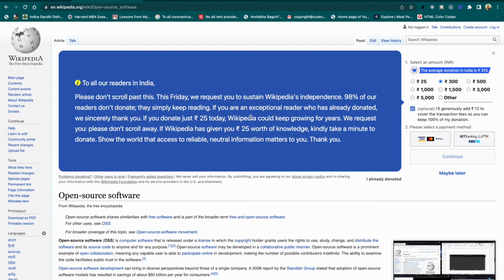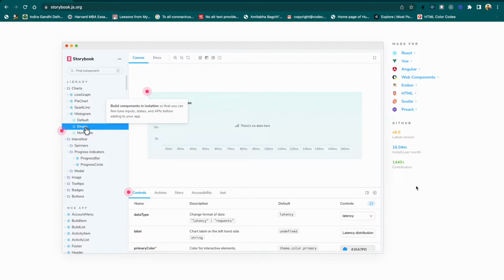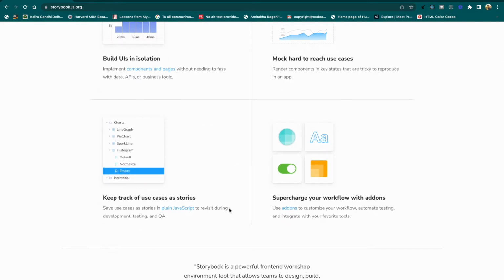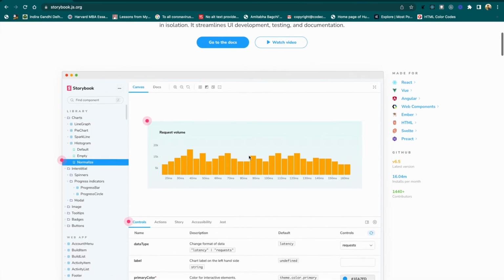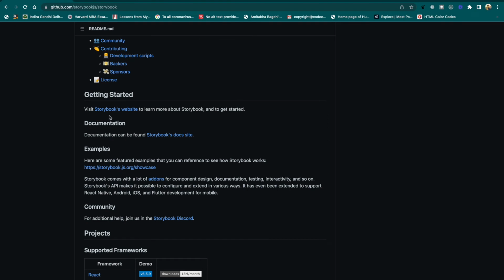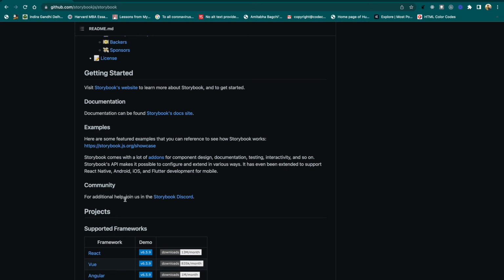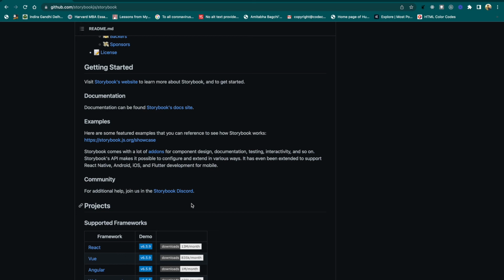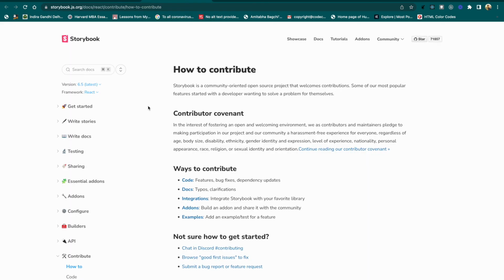Exploring Open Source Project: Storybook [PART 1]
Hey everyone, in this video I try to explore a very famous and active open source project Storybook.

I have tried to add details that are easier for anyone who is just getting started on open source. This is the first video of a two-part series.

Do let me know what you think about it! Happy coding!